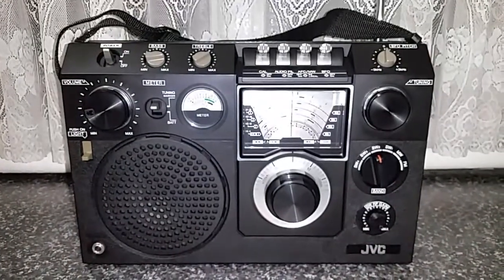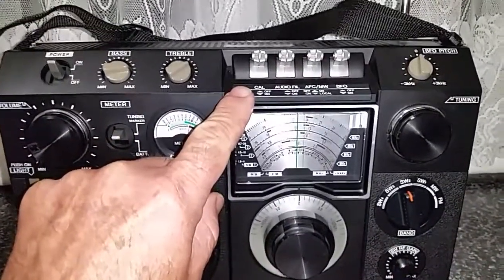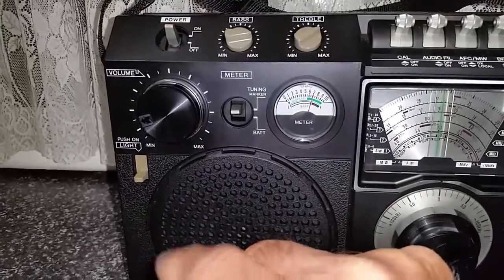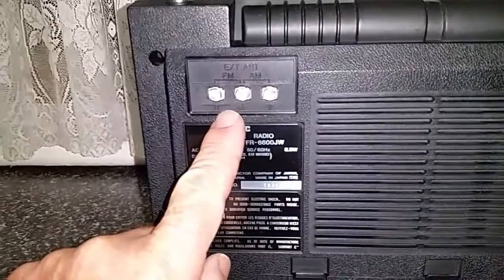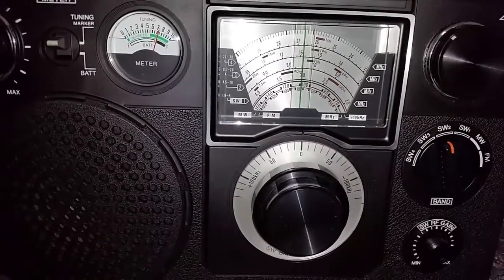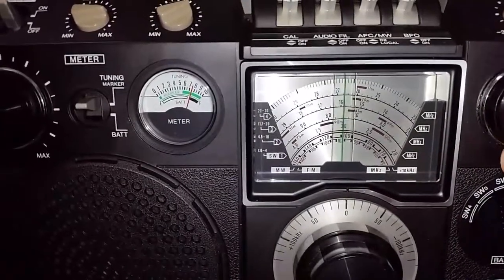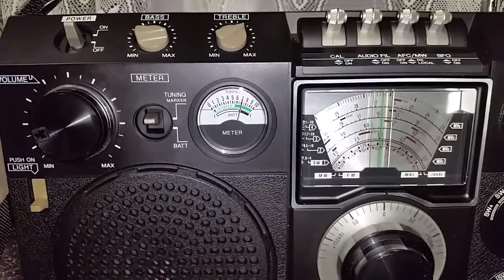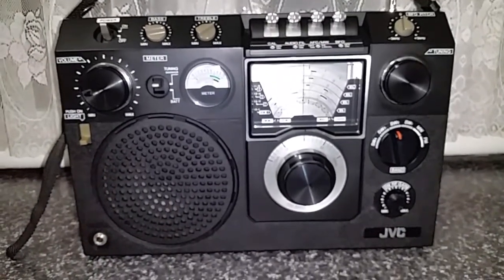The JVC-6600JW a rare shortwave receiver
Here's a look at what I believe to be quite a rare shortwave receiver especially here in Australia, the JVC FR-6600JW. Also released in Japan as the Victor, these came out in the late 1970's when Japan was in the grip of a shortwave craze that saw many Sonys and Panasonics take a leading market share in portable receivers. JVC and Hitachi also tried to ride the wave but were unable to make inroads into the market. Hense these radios are now very rare and are worthy of collecting.
Overall the JVC has excellent performance with good audio and would hold it's own against the Sonys and Panasonics.
Cheers. Phil